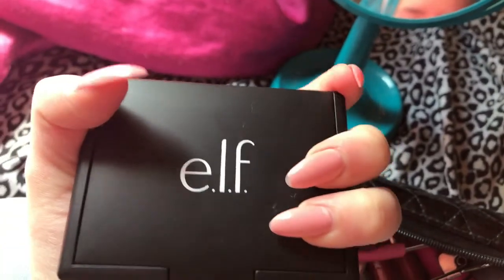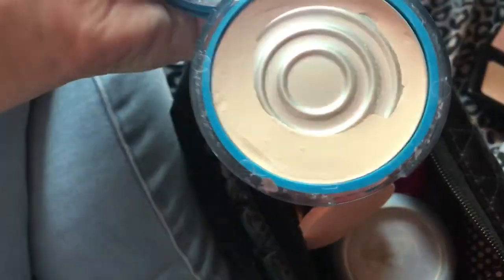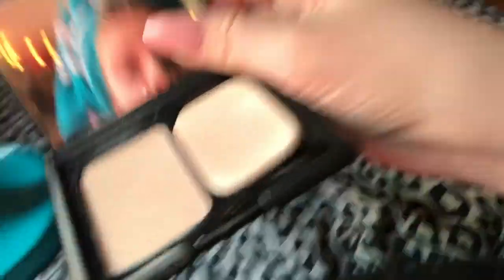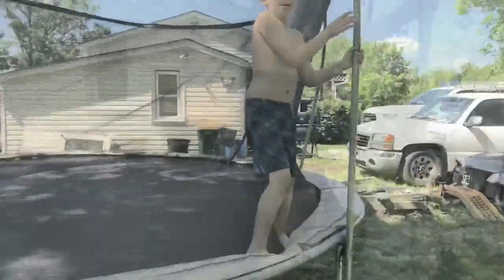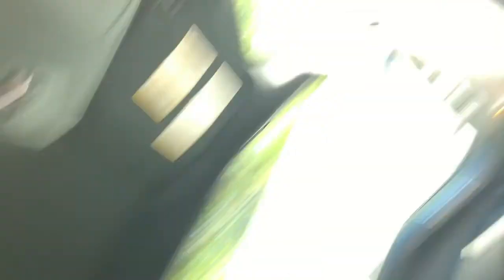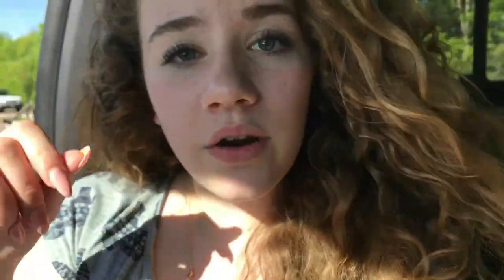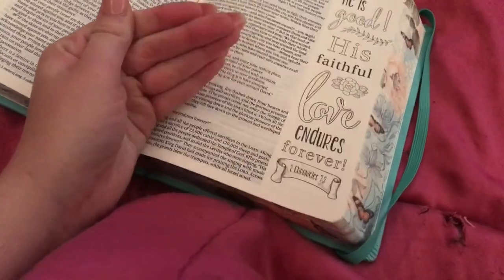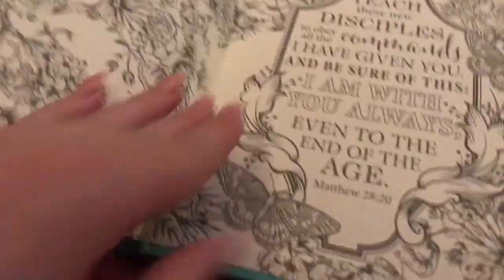mother's day dinner! //day #201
snap😋: kghed14
musical.ly🎀: kinda._.khloe
my frequently asked questions-
what do you edit with? -imovie, videofxlive
what do you film with?- my iphone 7
do you collab with other youtubers?- yes
is your hair natural?- completely